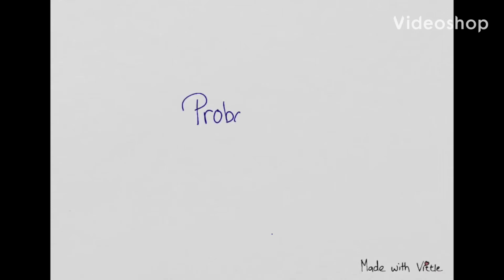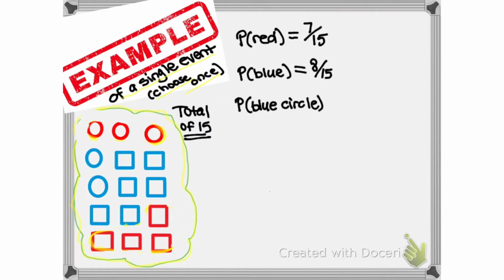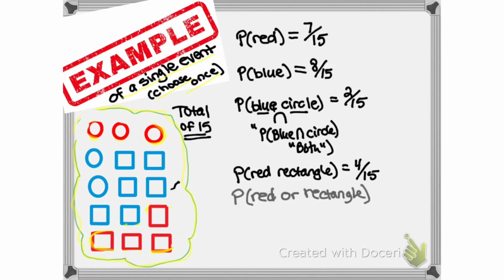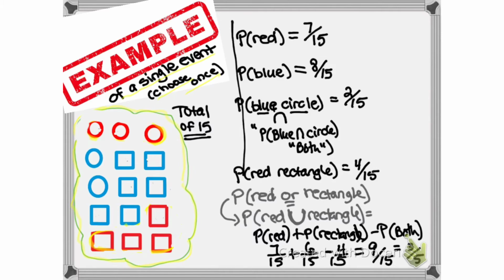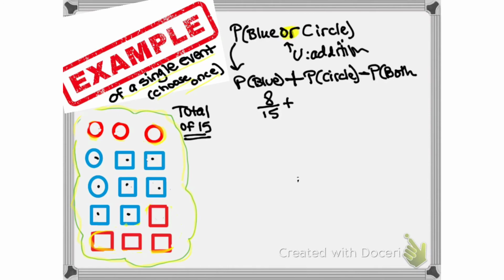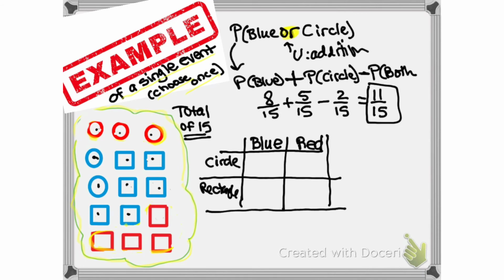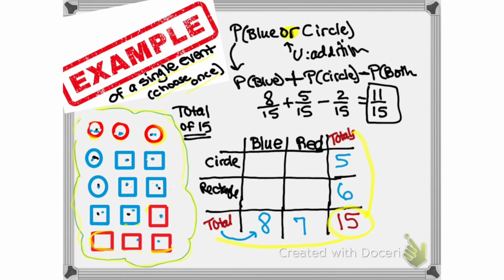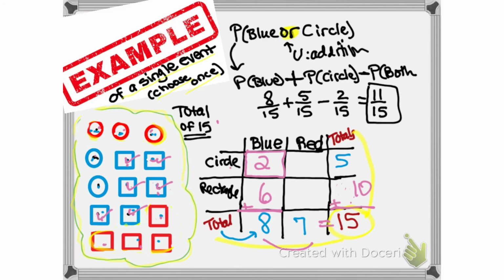Probability with a single event recap